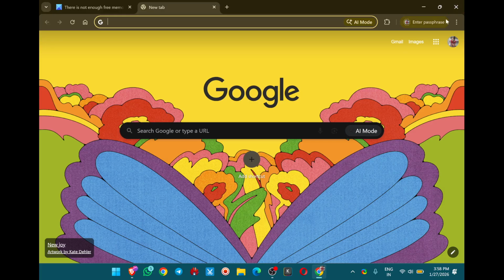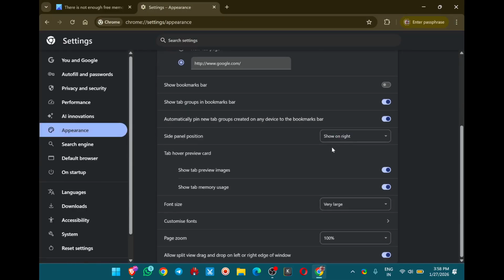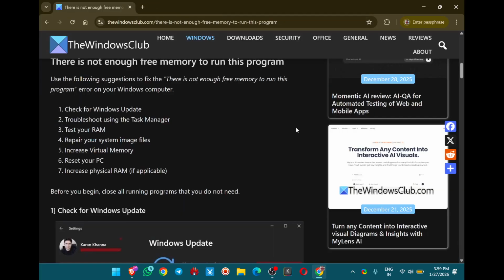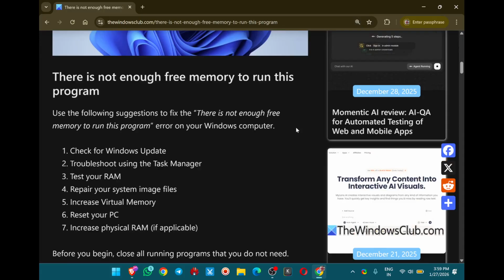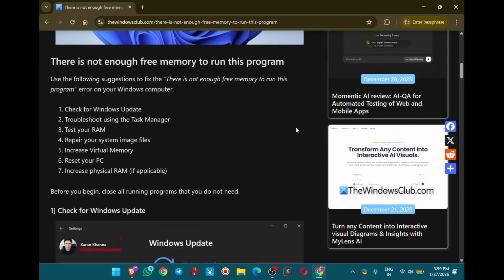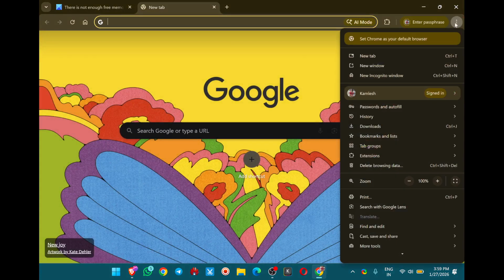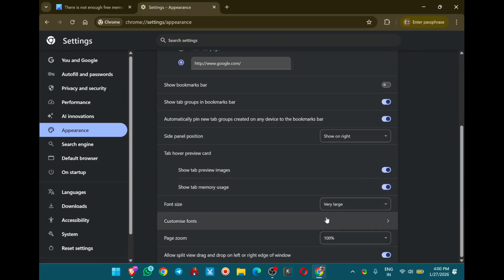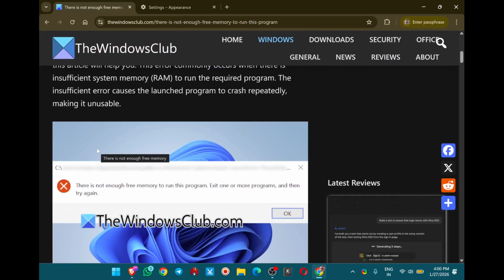How to Make Font Size Bigger in Google Chrome | GearUpWindows Tutorial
If website text looks too small in Google Chrome and is hard to read, this video will show you how to make font size bigger easily.

In this tutorial, you will learn:

How to change font size in Google Chrome

Why font size does not work on all websites

The best method to increase text size using zoom

How to set default zoom for all websites

This method is very useful for small screens, eye comfort, and better readability.

Watch till the end to learn the real working solution.